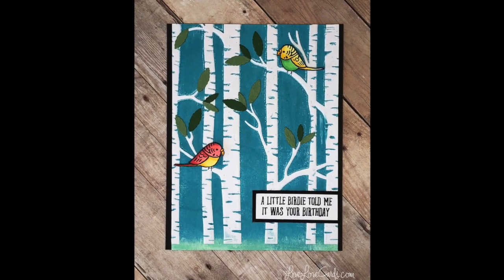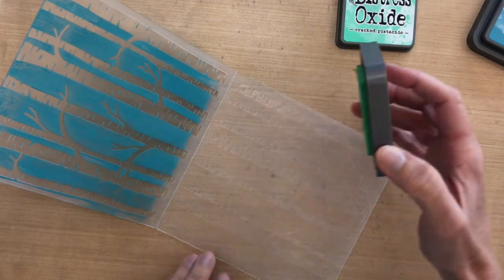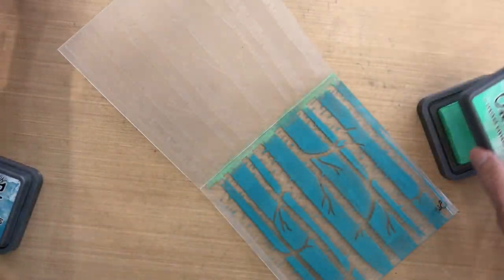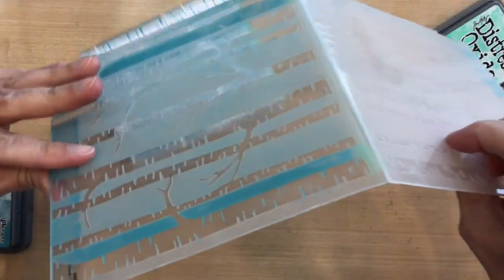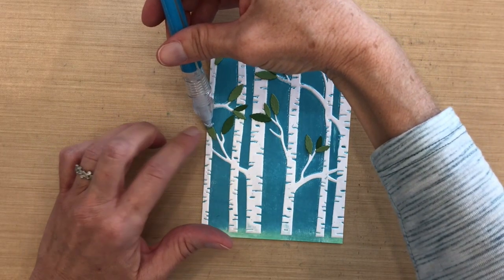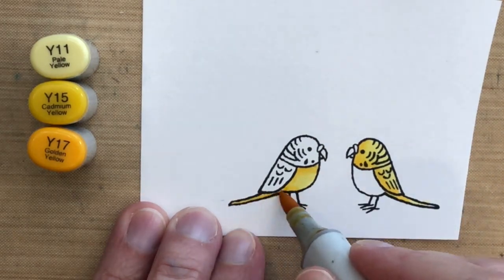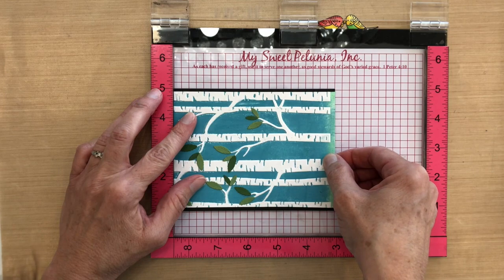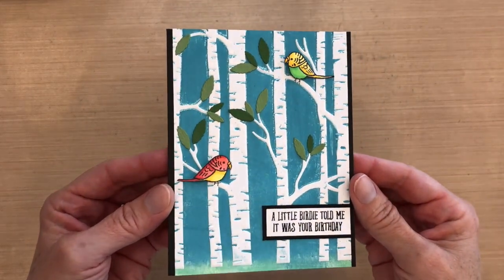Using Ink with your Embossing Folder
Visit my card-making blog for details and a list of supplies